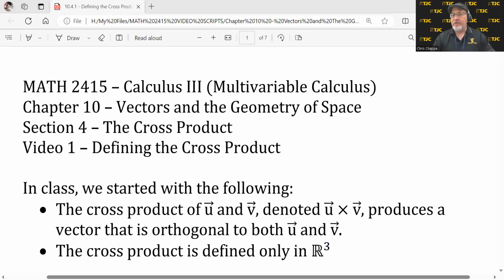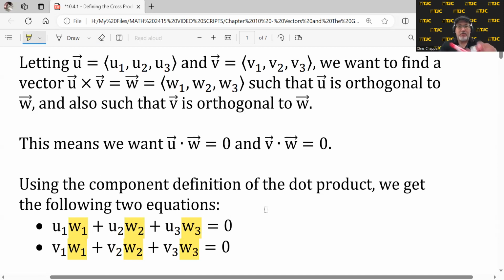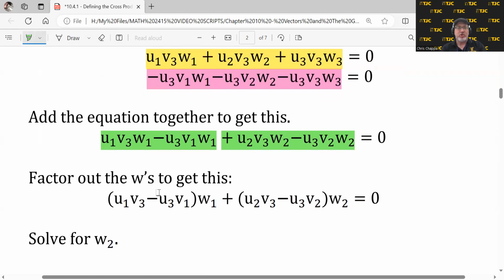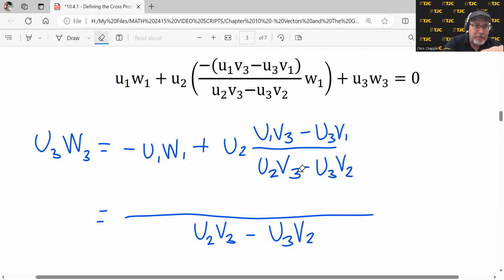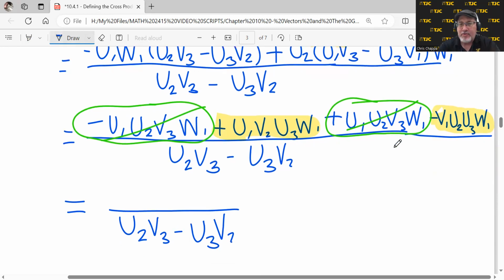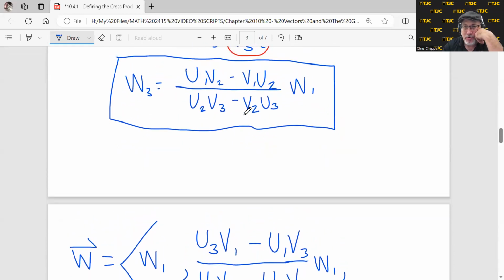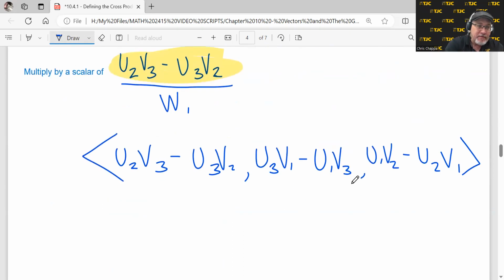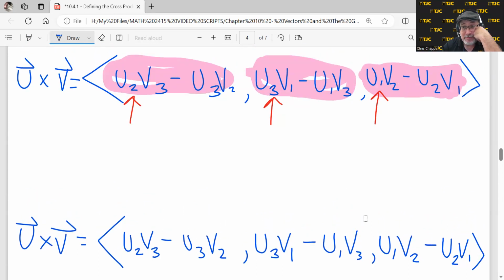MATH 2415: Video 10.4.1 - Defining the Cross Product